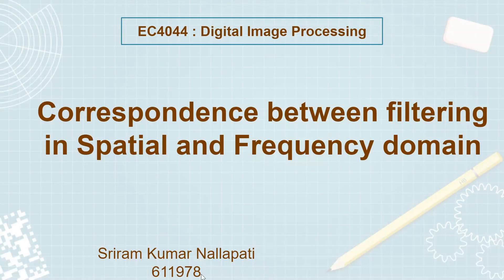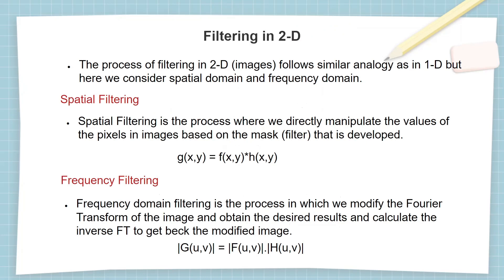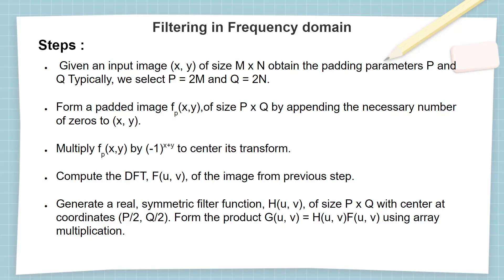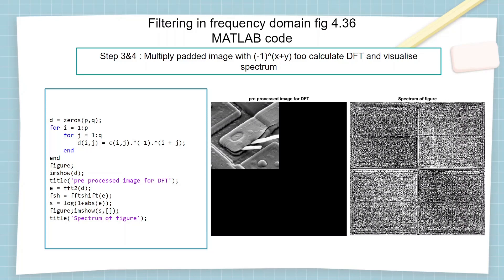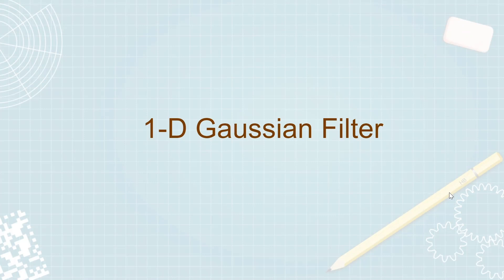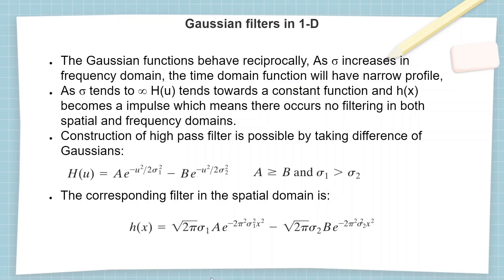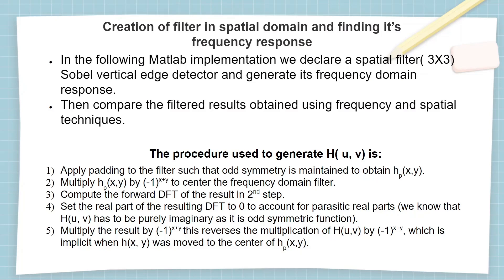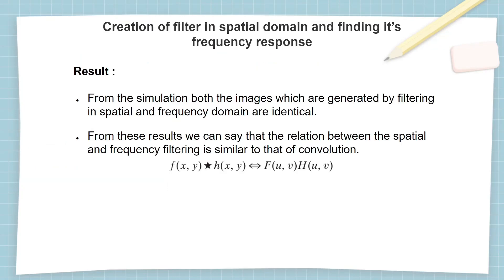Corrospondence between spatial domain and frequency domain filtering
The relation between spatial domain filtering and frequency domain filtering and implementation of frequency domain filtering and comparing results with time domain filtering.